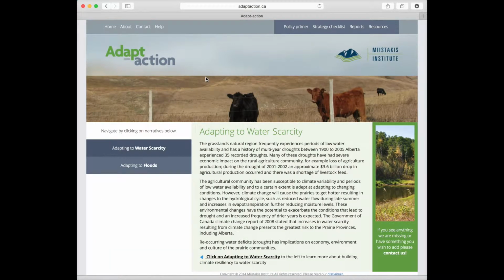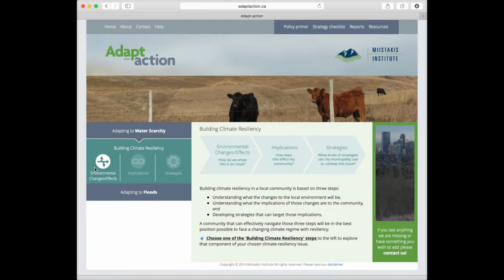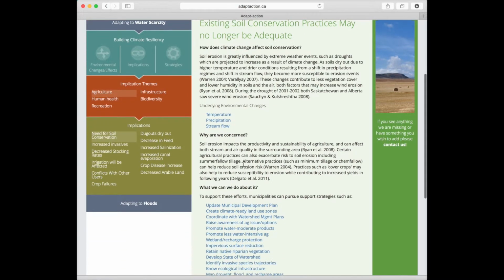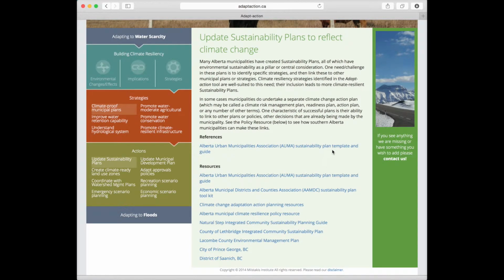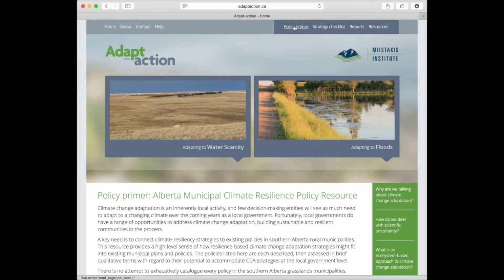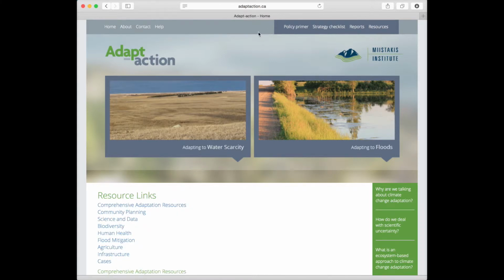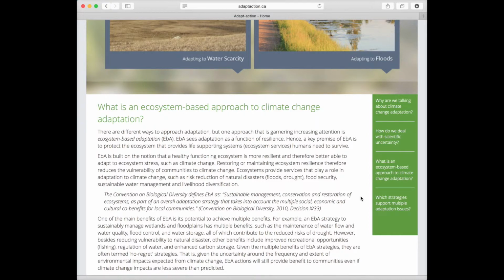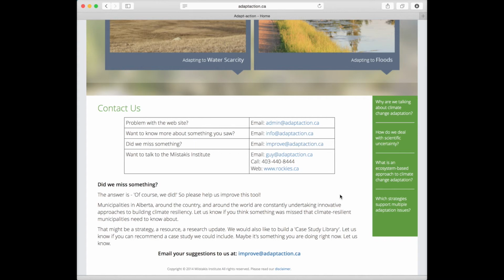Adapt action Help Video